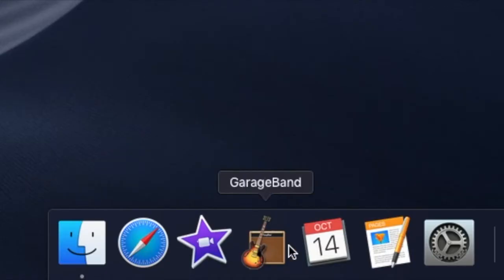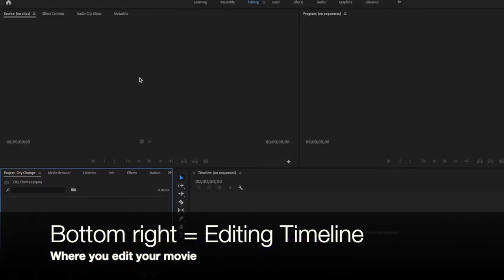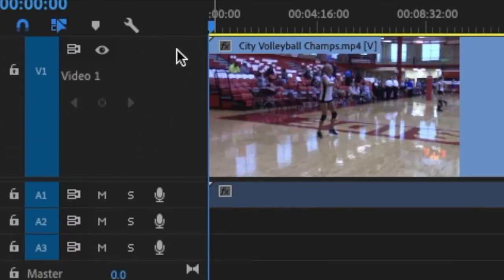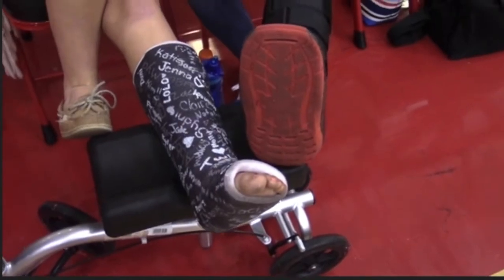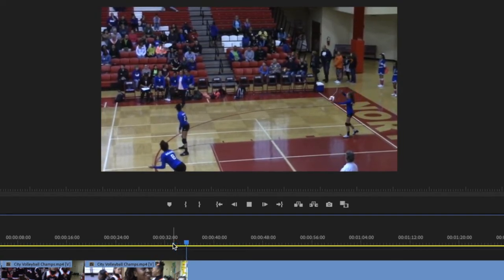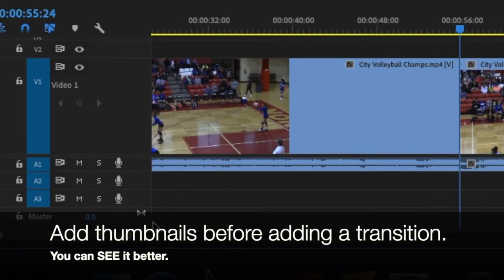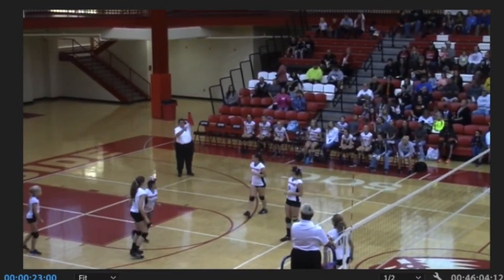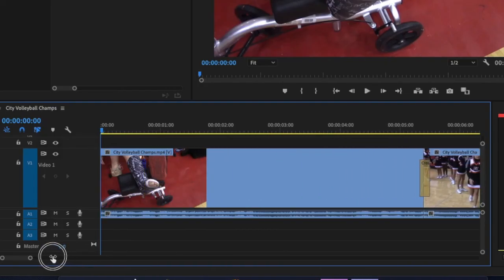Adobe Premiere Pro - City Volleyball Championships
I made a tutorial so big, we're going to watch half of it, take a Quizizz break, then come back to finish it.

WHOA.